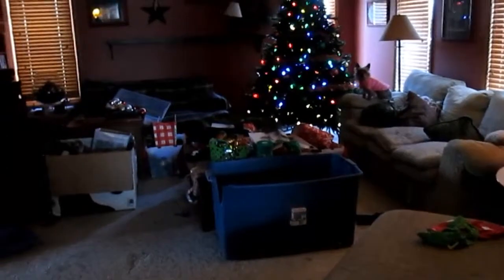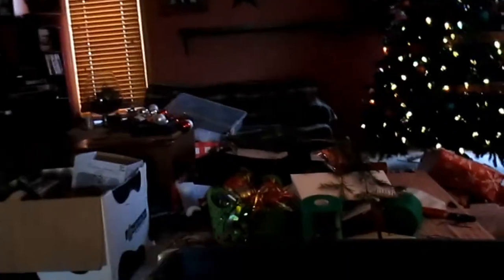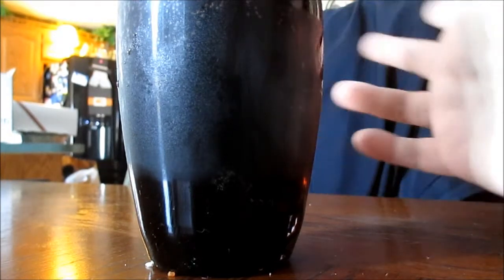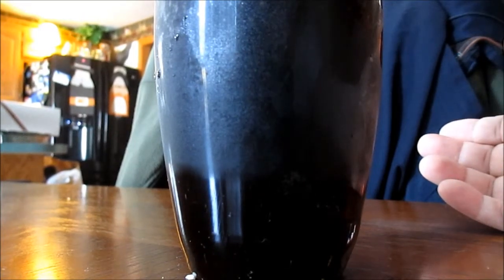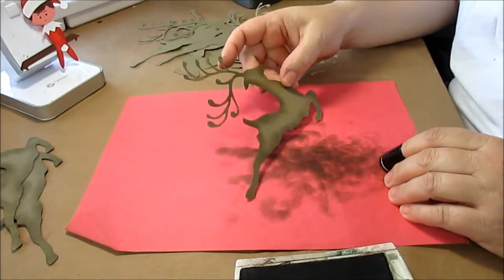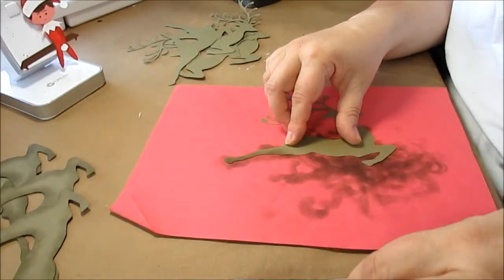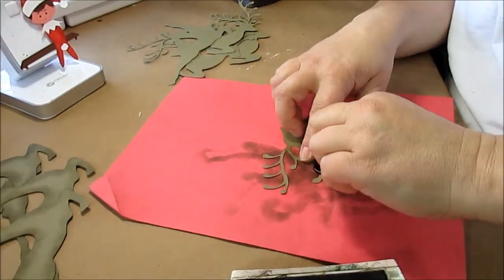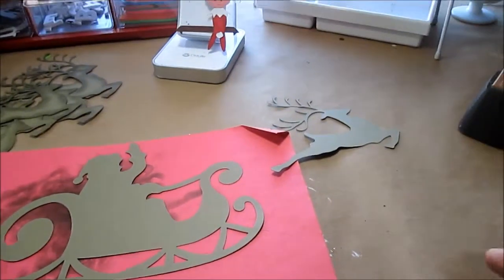A thud, a craft and a sing-a-long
Join my on my days off while I filmed tid bits of my day.